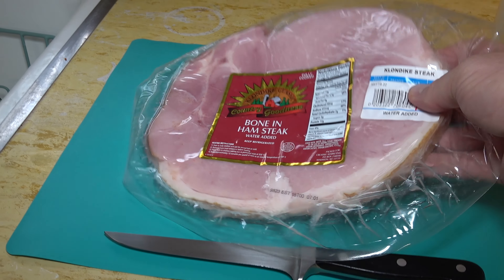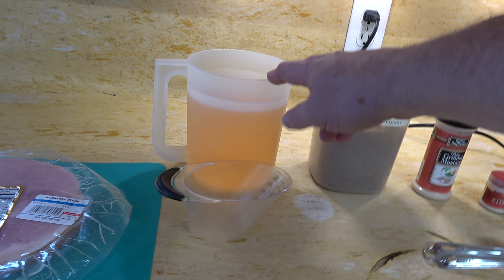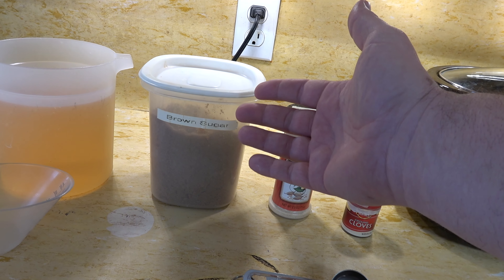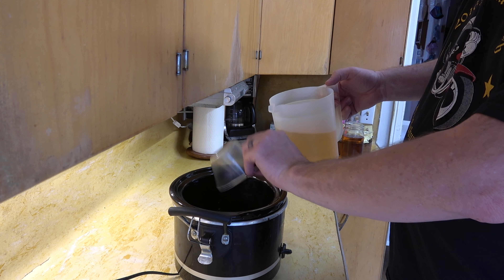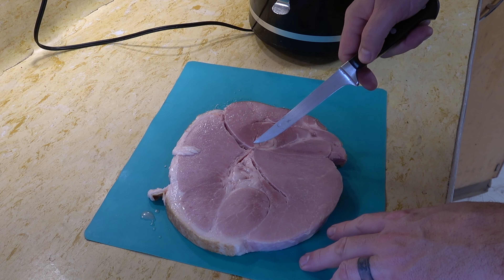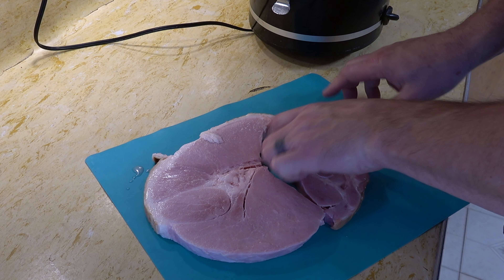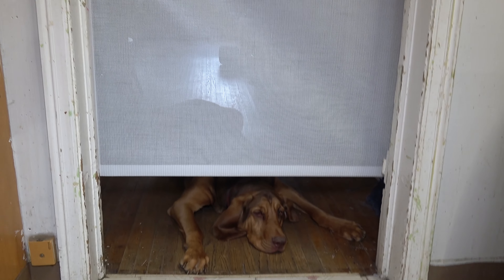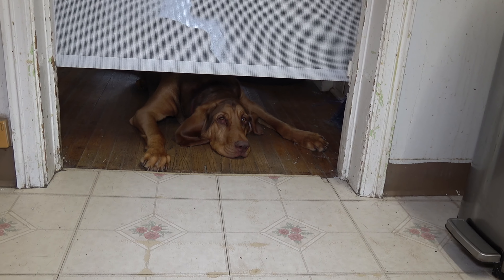Apple Ham Steak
Ingredients:
1 Ham Steak, about 1.5 - 2 lbs
2 Cups Apple Juice, or Cider
2 Tbsp Brown Sugar
1/2 Tsp Ground Mustard
Pinch of Ground Clove

Method:
1. Cut the ham into 4 - 6 large pieces.
2. Place the ham and apple juice (or cider) into slow cooker.
3. Cook on low for 4 - 5 hours.
4. When the time is up, pre-heat oven to 350°
5. Place the ham slices on a foil lined baking sheet.
6. Measure 1/4 cup of the apple juice (from the slow cooker) in a small bowl and add the brown sugar, mustard, and clove.
7. Baste the liquid onto the ham slices.
8. Place in the 350° oven and cook for 15 - 20 minutes.
9. Serve with your choice of sides.
10. Enjoy!

If you would like to send me a letter, post card, gift, or product; you can send it to:
Marc VanderPal
829 Bluff St.